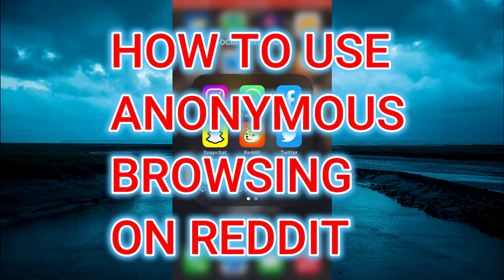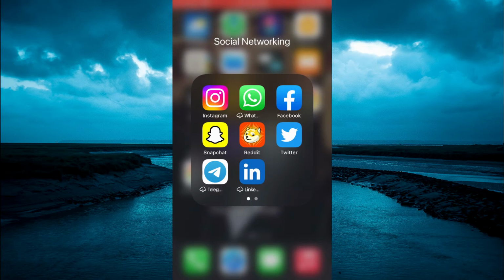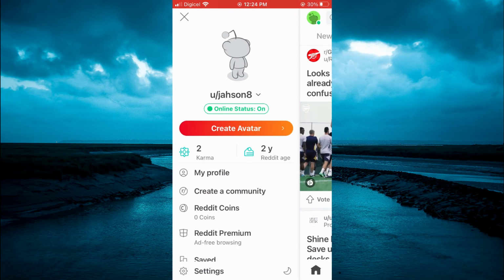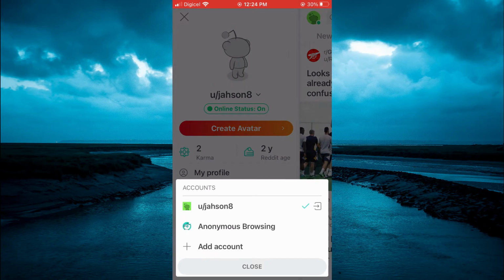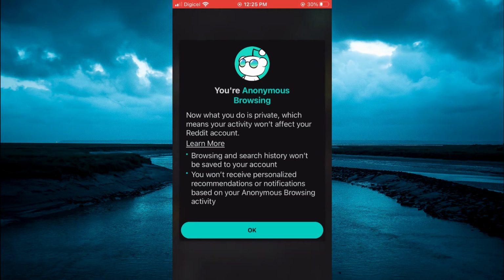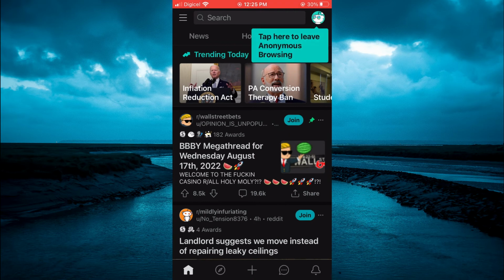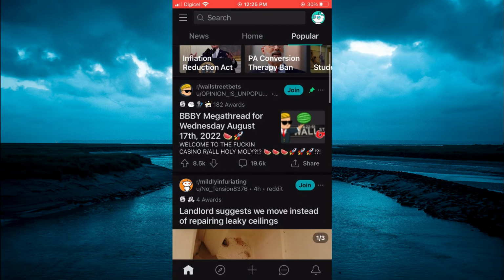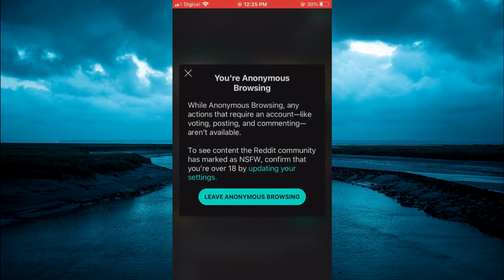HOW TO USE ANONYMOUS BROWSING ON REDDIT